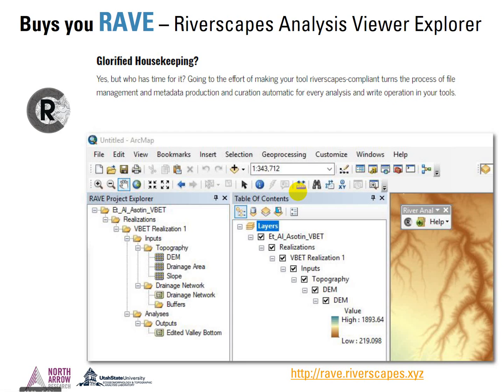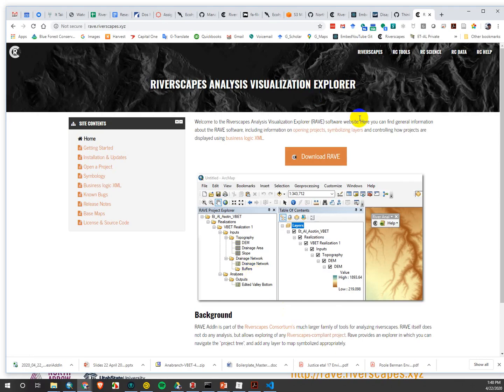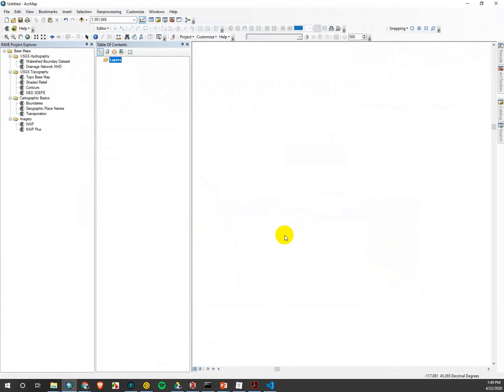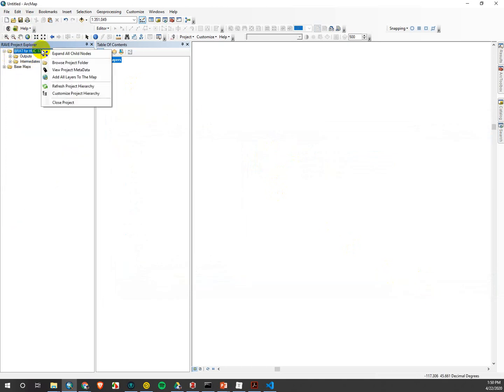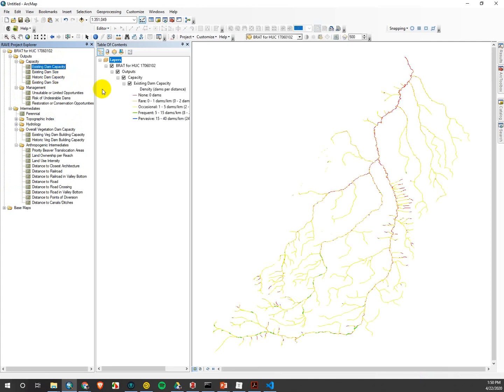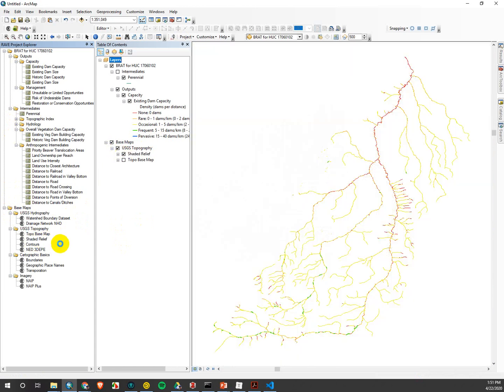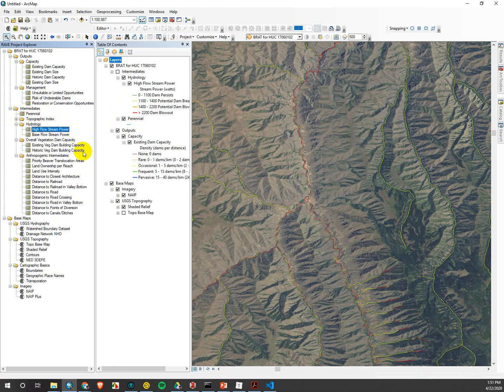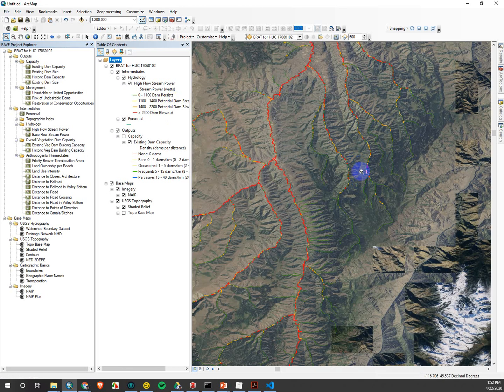Introduction to RAVE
This shows off the Riverscapes Consortium's RAVE GIS Toolbar.